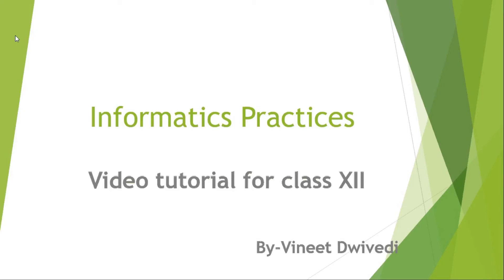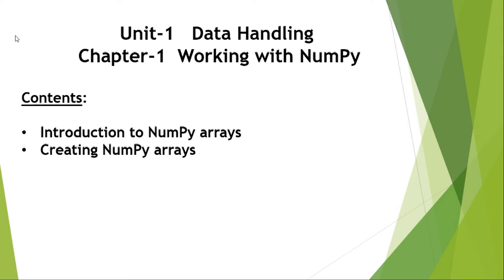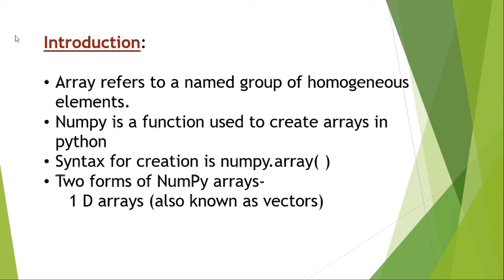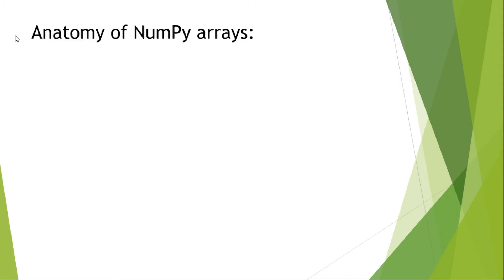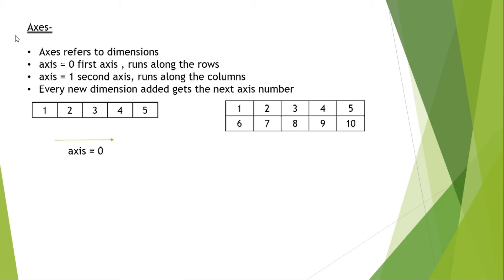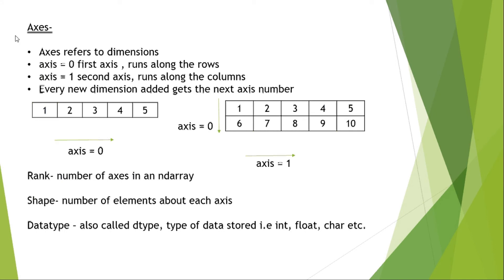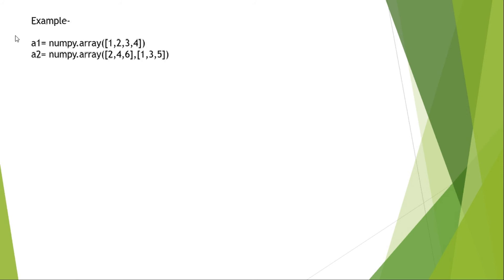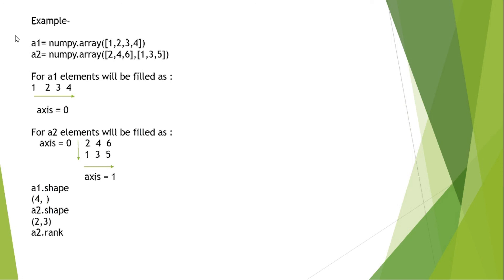Class 12 Informatics Practices Chapter 1 Python Part 1